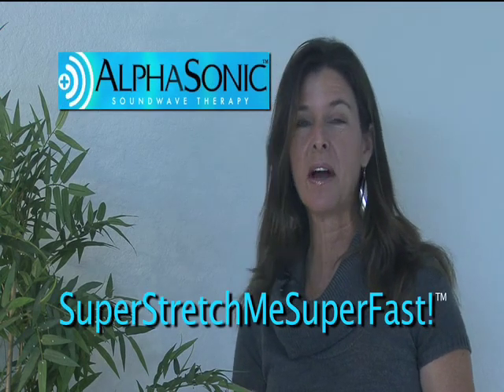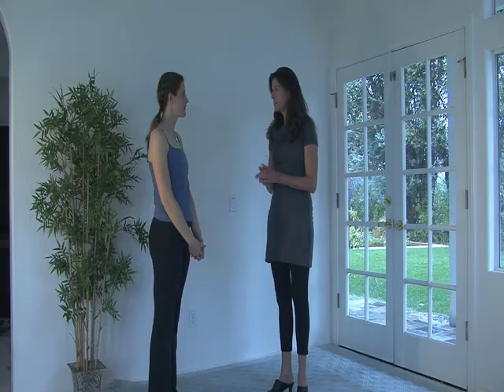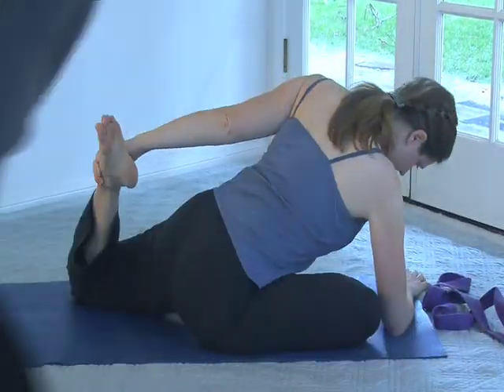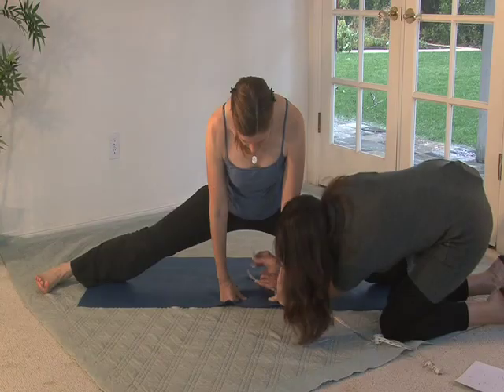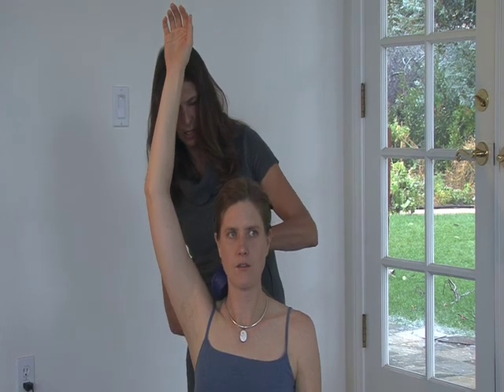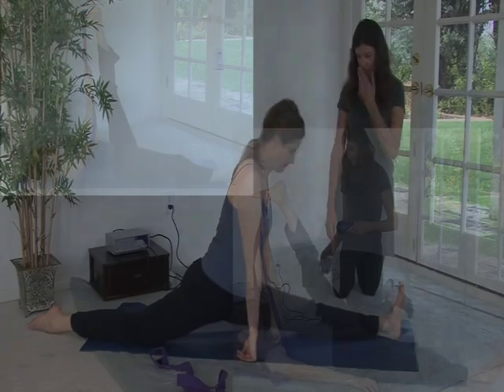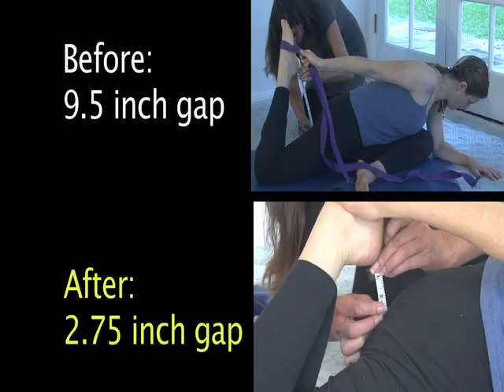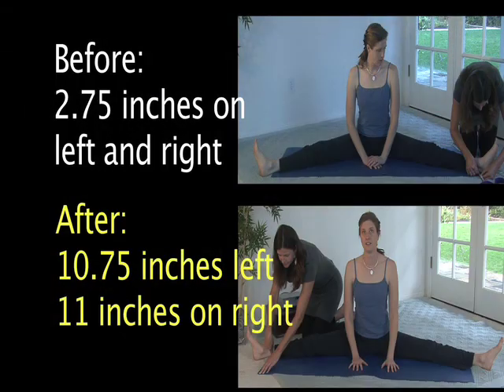AlphaSonic SuperStretchMeSuperFast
Increase Flexibility incredibly fast